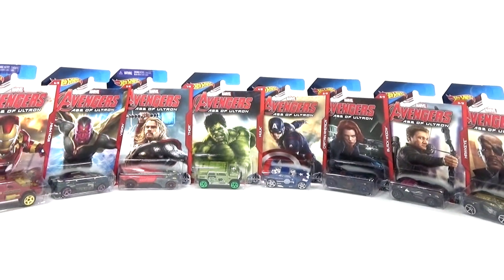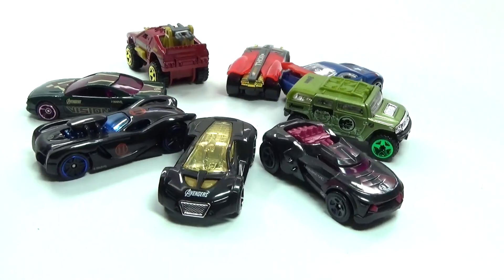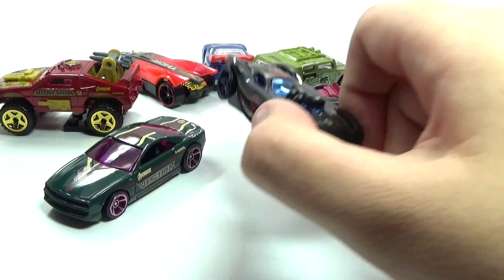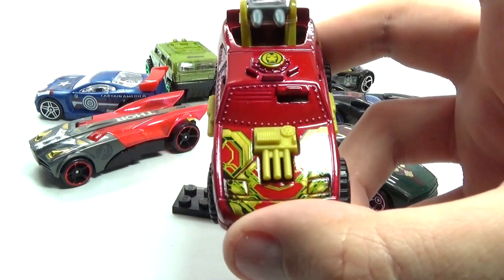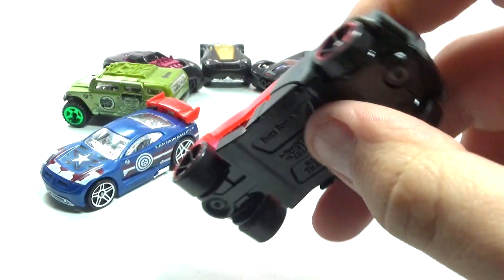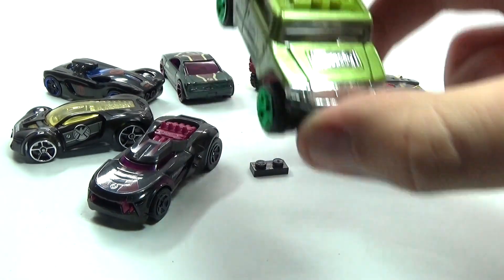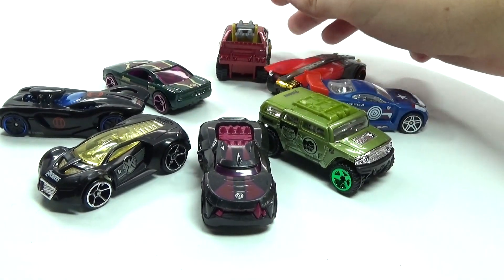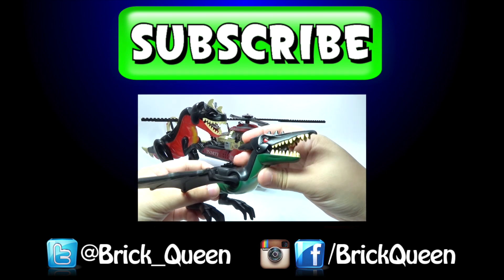Hot Wheels Avengers Age of Ultron Collection Review - BrickQueen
Avengers Age of Ultron vehicles from Hot Wheels!! Here's the collection of all 8! Which one is your favorite?!